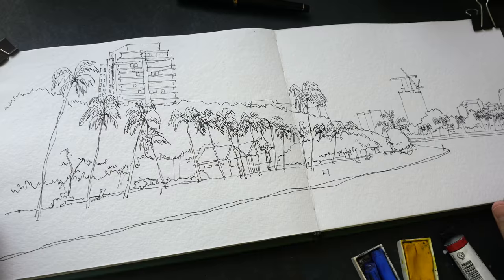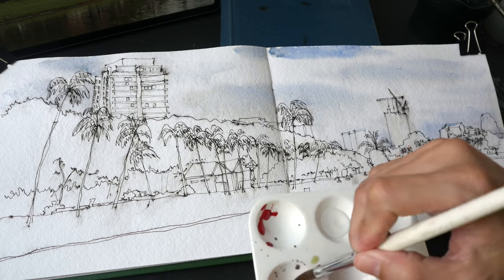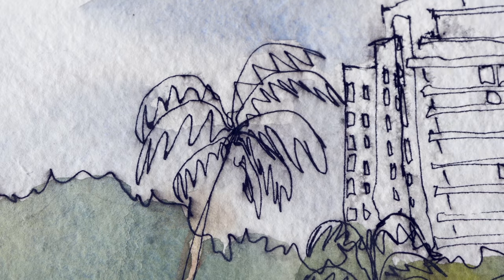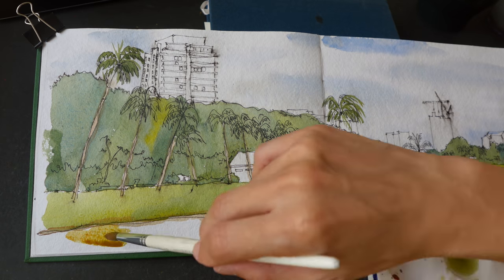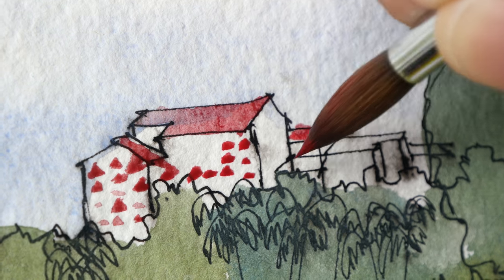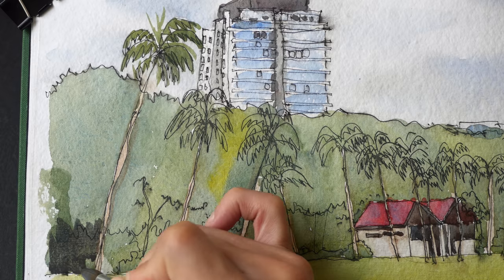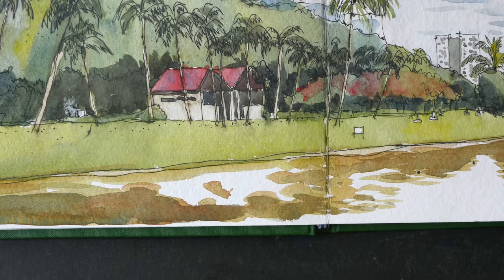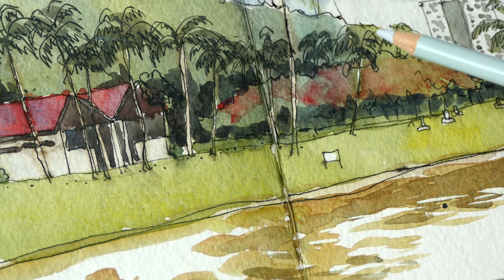Kallang Riverfront Park Sketch (timelapse tutorial part 2)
This is the waterfront park at Kallang Basin, Singapore.